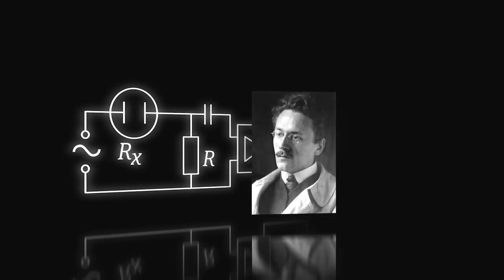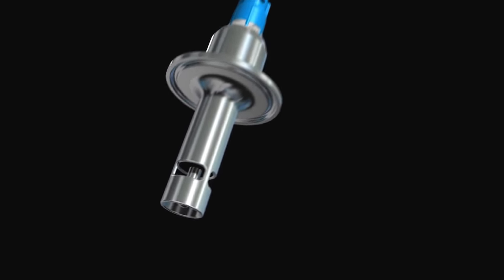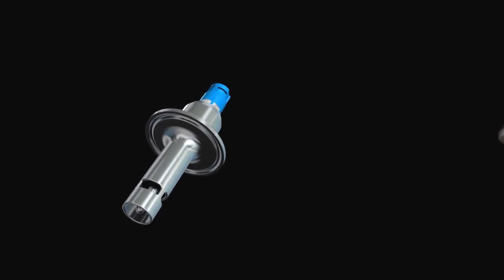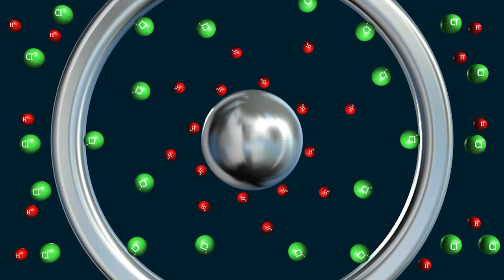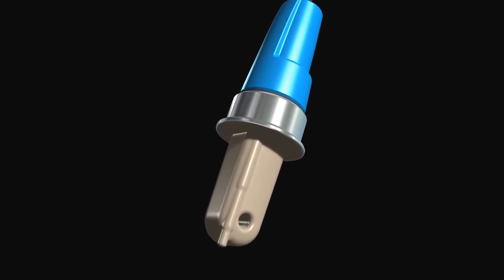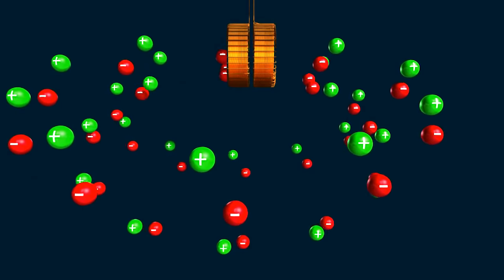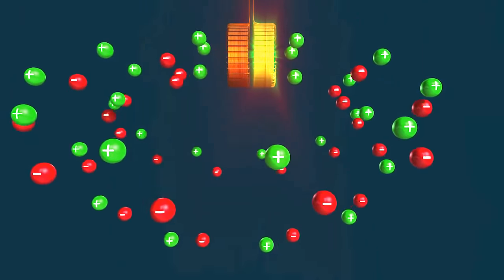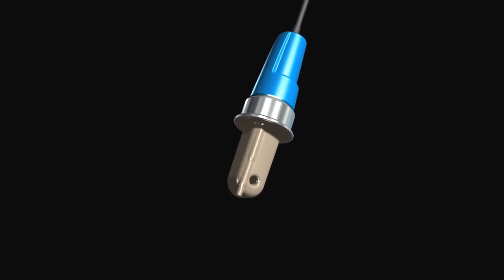Principle of electrical conductivity measurement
The conductivity of a liquid can be measured using the conductive or toroidal measuring principles. This video shows what it is about and how these measuring principles work.

We have uploaded this videos with the intention to  educate others in motivational/inspirational and non-commercial form. we may not own certain contents and music, we use in most cases.

Our understanding is that it is in correlation to Fair Right Use,